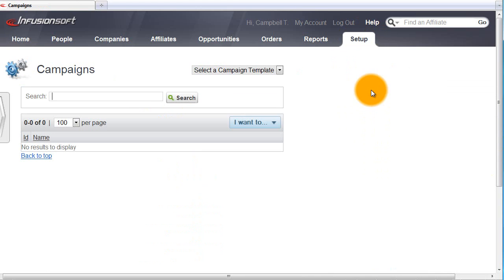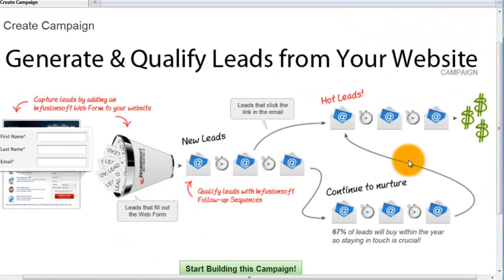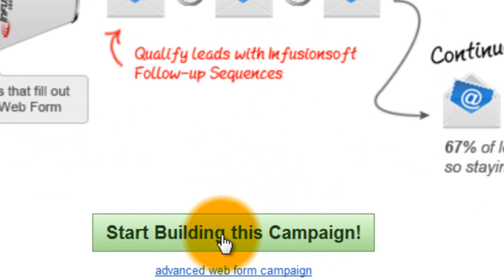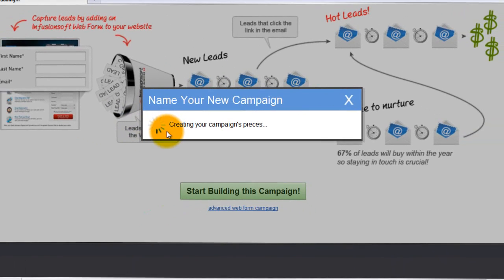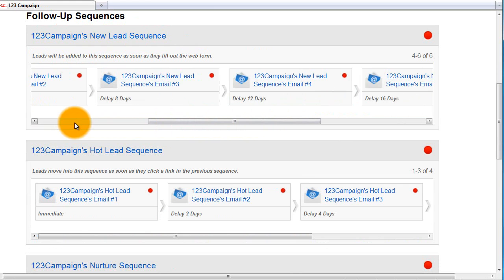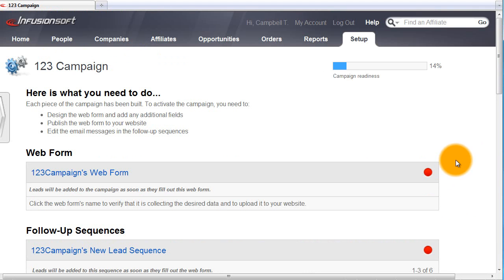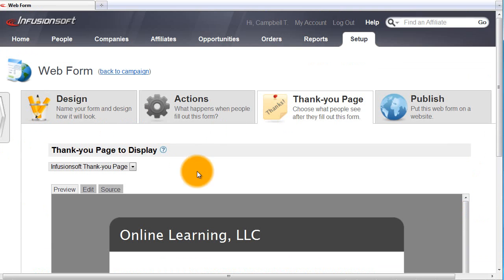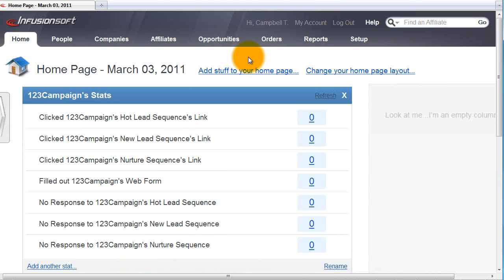Review of Infusionsoft Latest Update and Bonus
Featuring the campaign feature introduced in Infusionsoft
marketing automation software, March 2011. The feature
takes a 4-6 hour manual operation and reduces it to just under 10 seconds.

Considering Infusionsoft? I'd like to help with my special
BONUS.
From the Trenches Blueprint - 30 Days to Maximize Your ROI with Infusionsoft